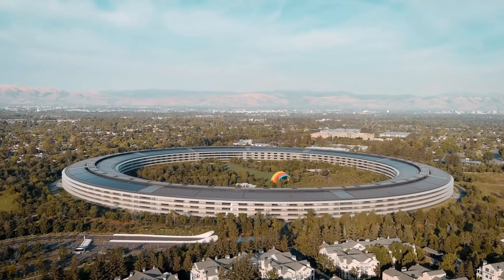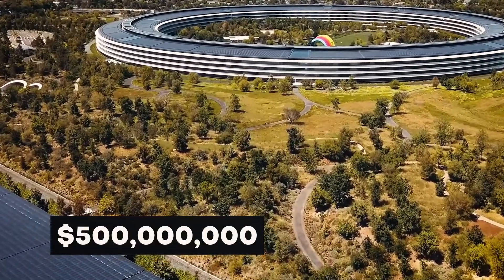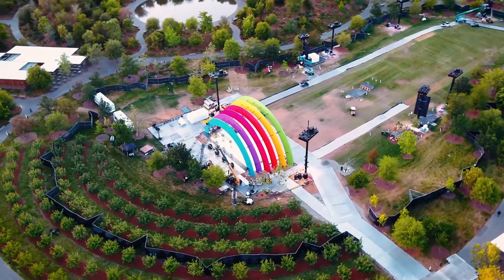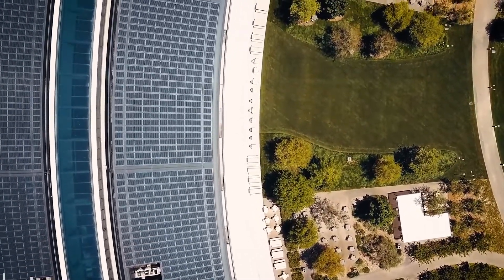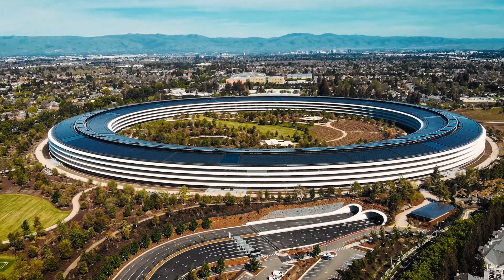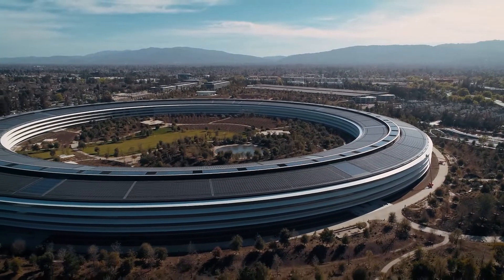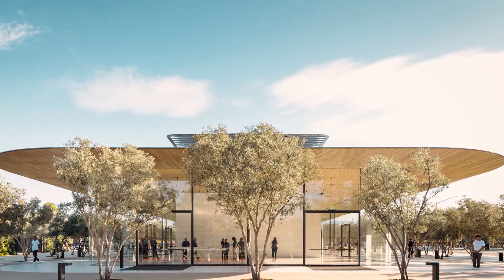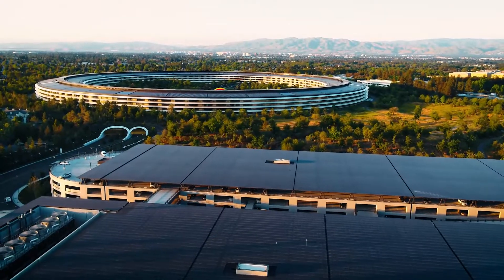Inside TECH GIANT APPLE'S $5 Billion HEADQUARTERS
A look inside tech giant apple $5 billion headquarters reveals one of thle most technologically and architecturally advanced campuses on earth. The campus is a marvel to the public and even elites in the world of architecture. Located in Cupertino, California, this stunning architecture sprawls across 176 acres of land and might just be one of the most stunning campuses in the world.

About Tech Empire
🎥 Videos about Technology, Future and Peripherals
🎨 Written, voiced and produced by Tech Empire